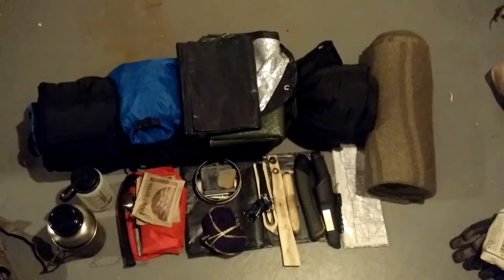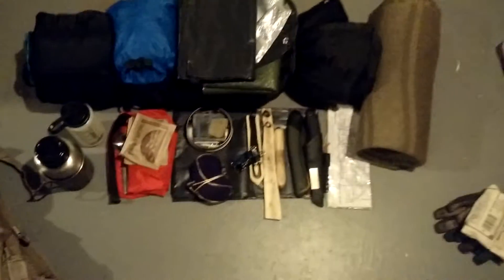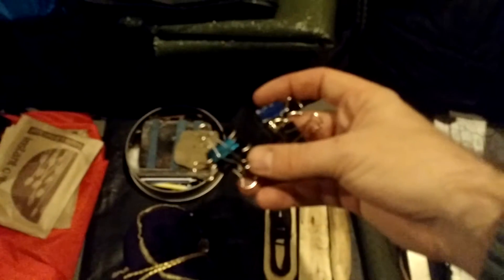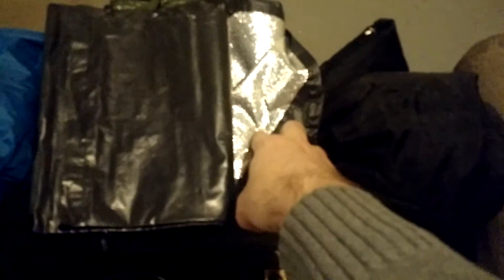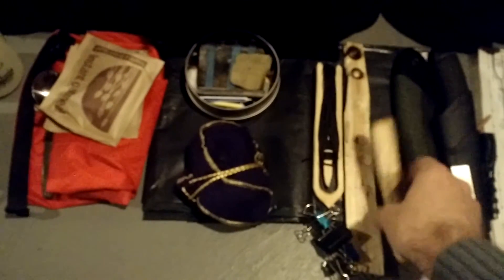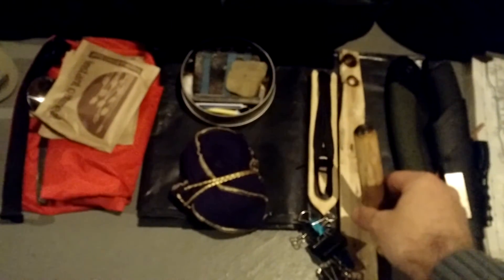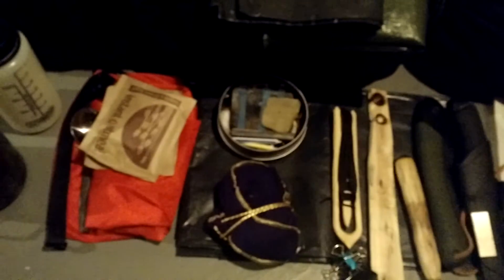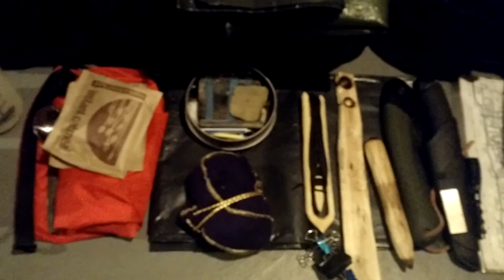Bushcraft overnighter gear list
Solo bushcraft overnighter inspired by Joe Robinet